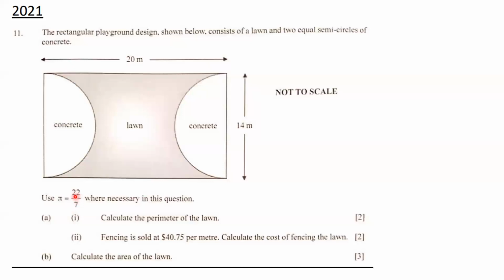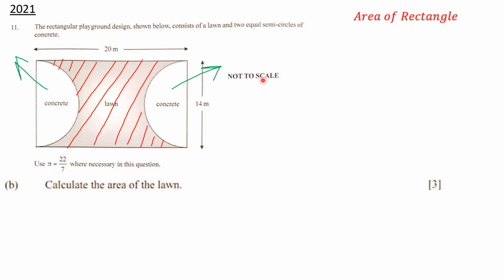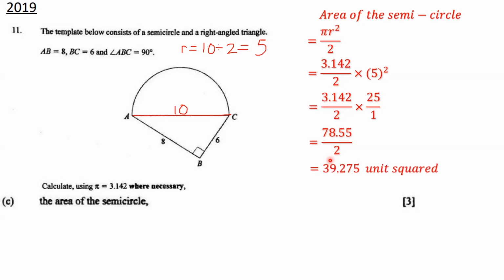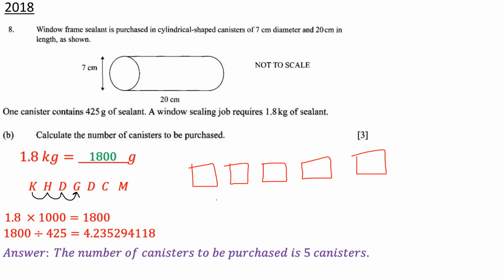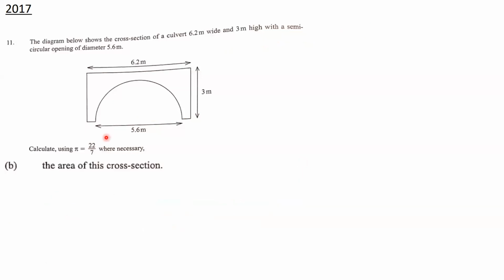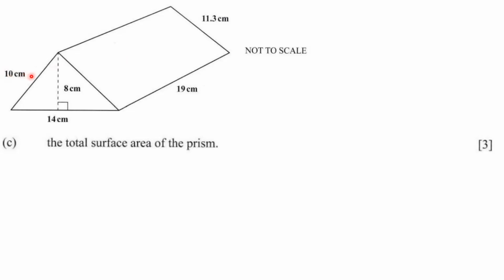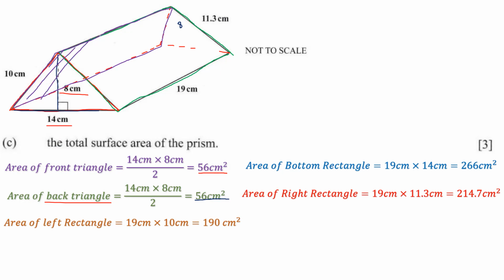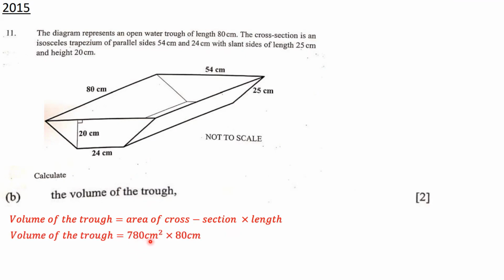Mensuration Pt.1 (BGCSE PAPER TWO QUESTIONS)